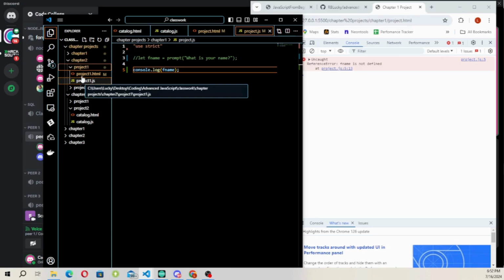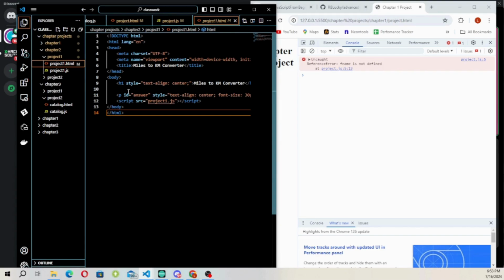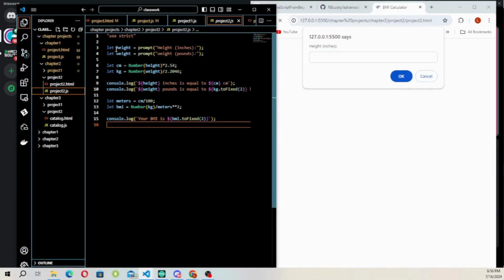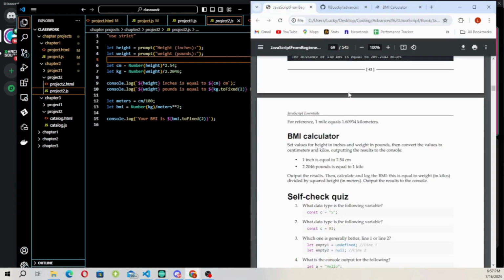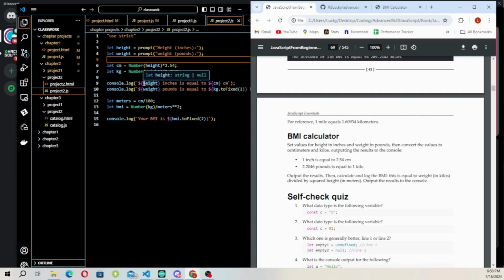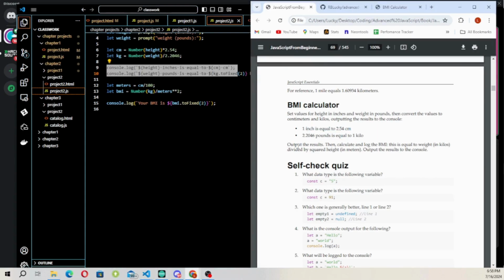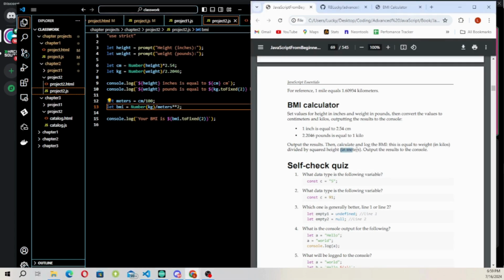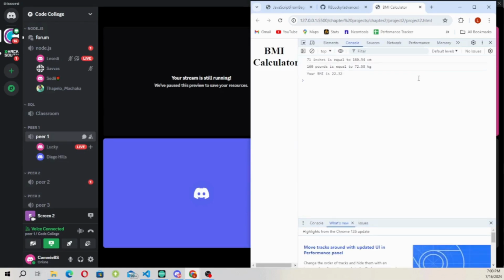Chapter 2 Pair Programming with Diego Hills | Code College | Advanced JavaScript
Lucky and Diego tackle the second chapter projects of the JavaScript: From Beginner to Pro book in a pair programming session.

We build a miles to kilometers converter and a BMI calculator.